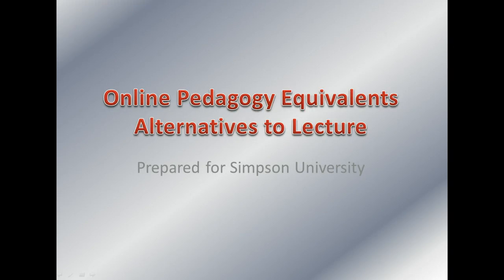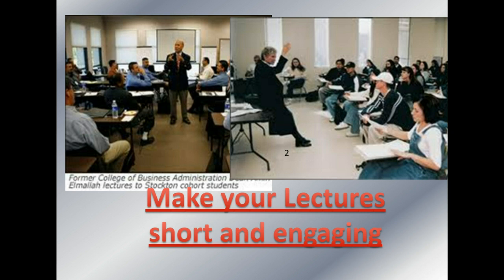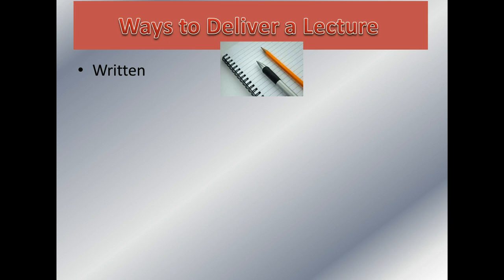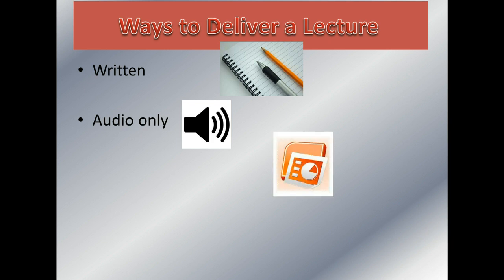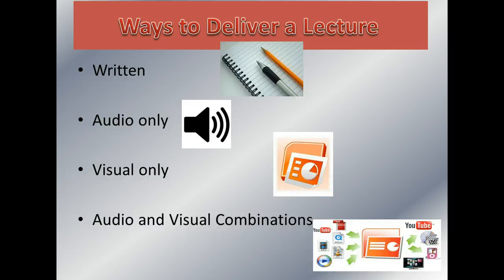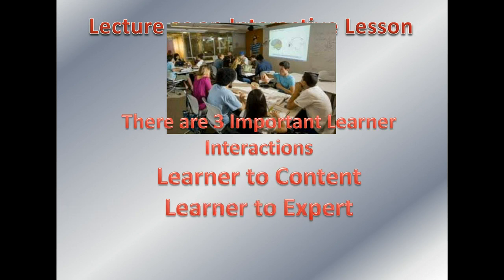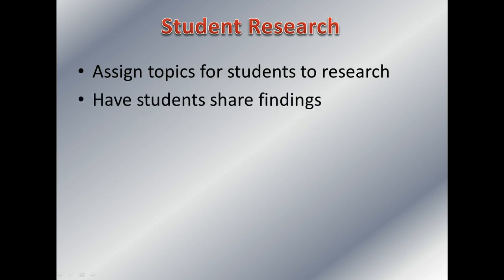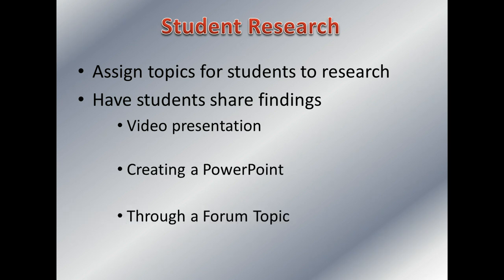Online Pedagogy Equivalents Alternatives to Lecture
Created for Simpson University for Professors preparing to teach online courses